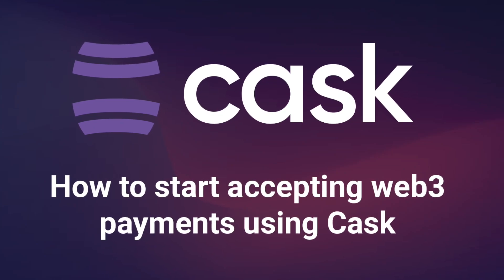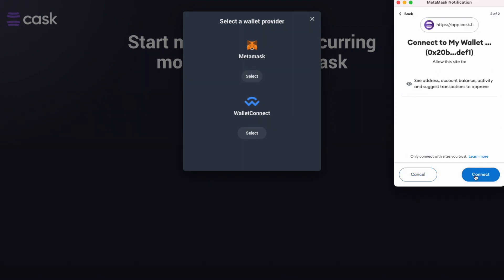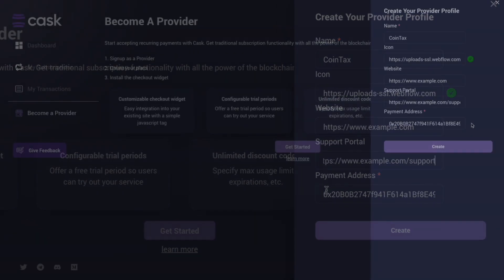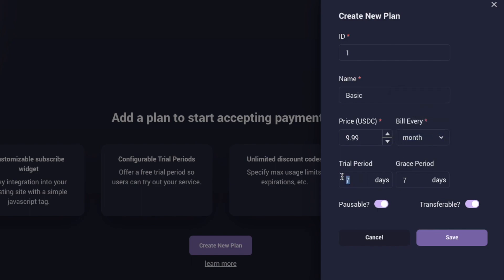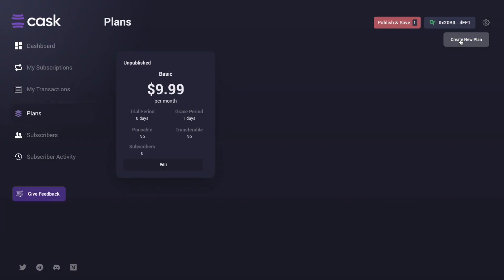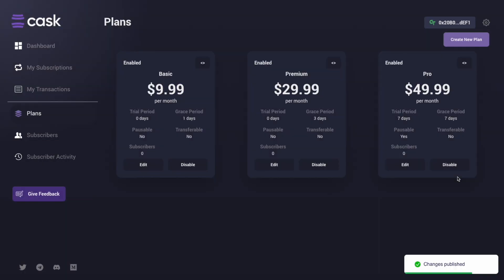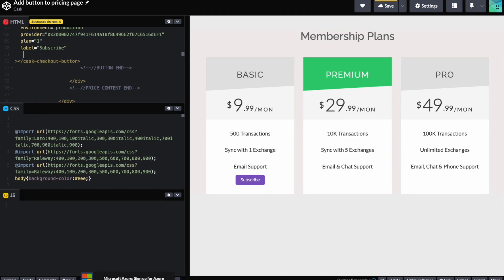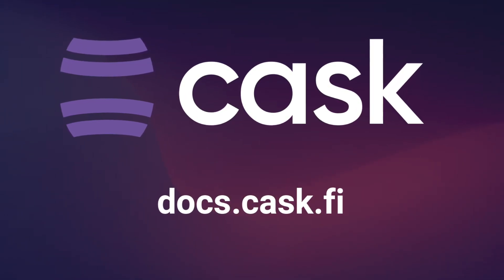How to start accepting web3 payments using Cask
Cask facilitates recurring payments on web3. Watch this guide on how to start accepting web3 recurring stablecoin payments. Whether you have a dApp, SaaS, NFT project or community, recurring revenue is an essential part of a sustainable business model. Cask features a plug-and-play web3 checkout widget that allows anyone to start accepting recurring payments in stablecoins. If you already have a web3 wallet, the setup will only take a few minutes.